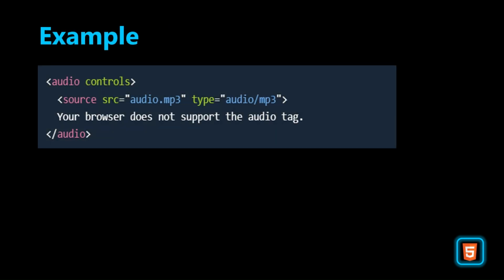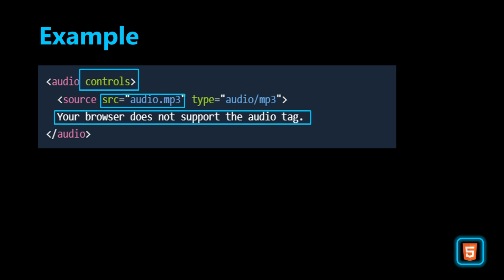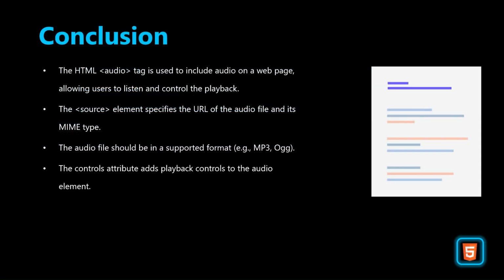HTML Audio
The HTML audio tag is used to embed audio resources in HTML.

It allows you to play audio on your web page without the need for a third-party plugin.

Importance of the Audio Tag
The audio tag can be used to play audio on a web page without the need for a third-party plugin.
The audio tag can help to improve the user experience of a web page.

Happy Learning
Additional Sheet